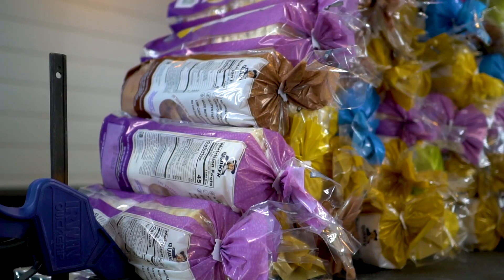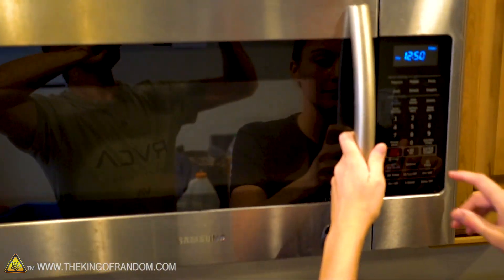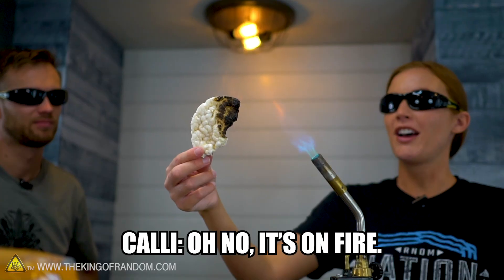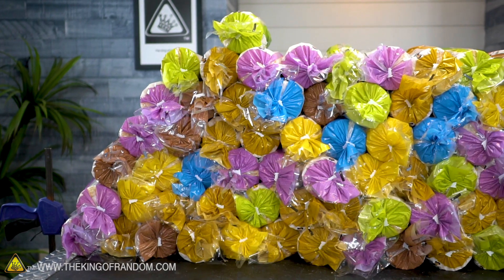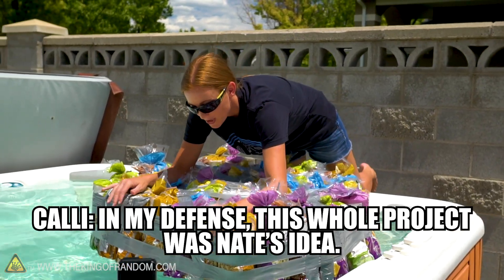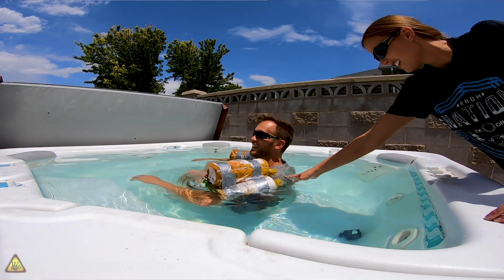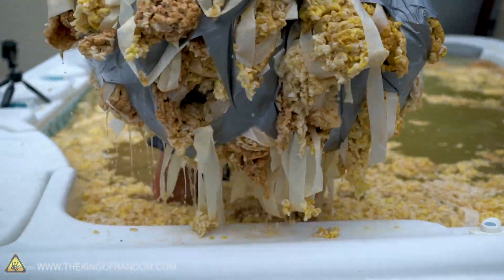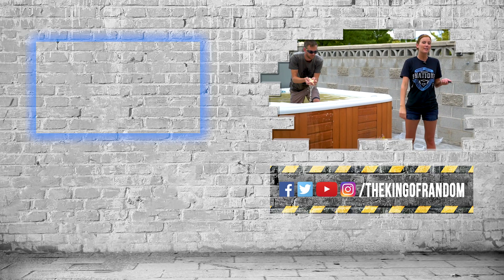Rice Cake RAFT! Will It Float?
Random Nation! Get your limited edition TKOR Splat shirt

In today's video we're taking over 1300 rice cakes and doing several different experiments, such as how do they react in a vacuum chamber, how do they burn, why shouldn't you microwave them or toast them, and most importantly, can you build a raft with them.

Send Us Some Mail:
TKOR
63 East 11400 S # 198

✌️👑 RANDOM NATION: TRANSLATE this video and you'll GET CREDIT!